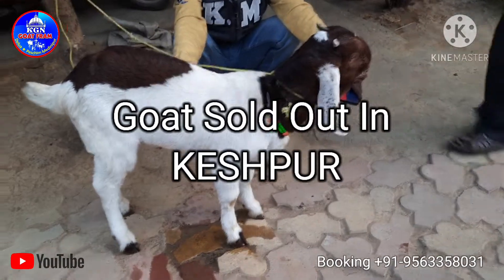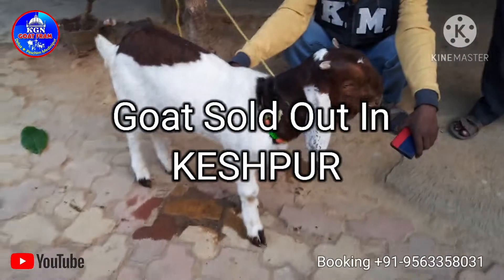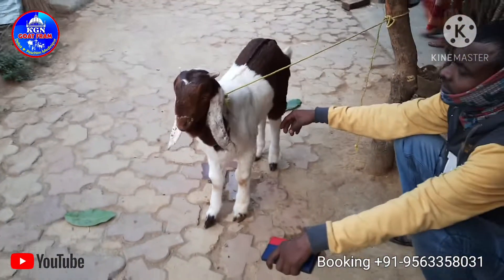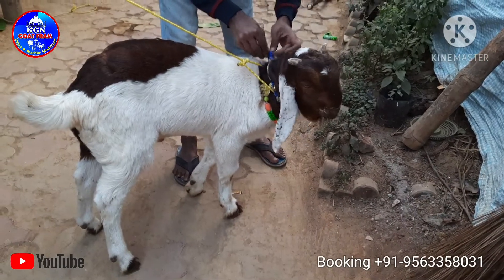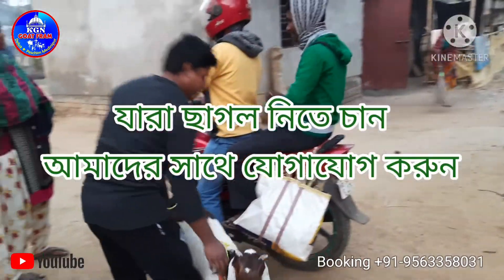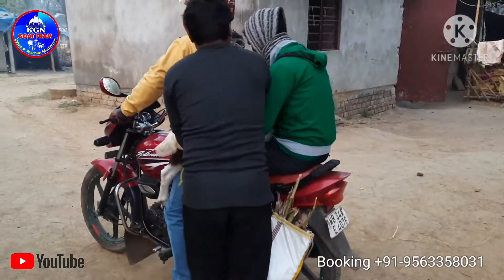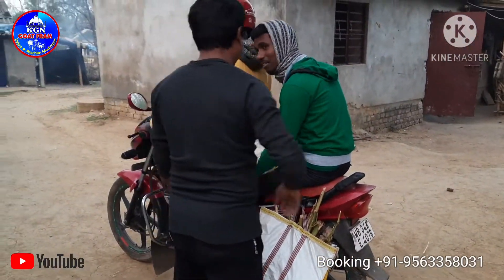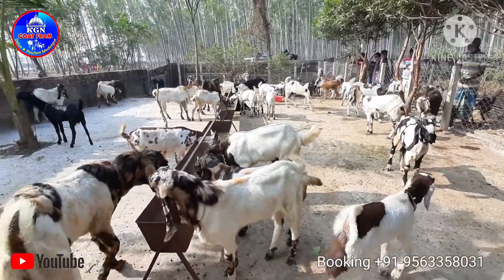TOP QUALITY KID SOLD OUT KGN GOAT FARM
KGN GOAT FARM
Govt. Reg.No. - WB16A0007852

We are Sale All types of Indian Goat Breed Like - Totapari, Sirohi, Gujri, Sojat, Jamnapari, Karolikota, Jakrana, Black Bengal, Marwari, Kota, et. Full Vaccinated Pure Quality...

Address : Vill - Delua, ( Near Prince Hardware) P.O. - Vidyasagar University, P.S. - Gurguripal, Dist - Paschim Medinipur, Pin - 721102, West Bengal, India...

5KM From MIDNAPORE_RAILWAY_ STATION

6KM From Midnapore Bus Stand

5KM From VIDYASAGAR UNIVERSITY

2KM From ST. JOCEP HOSPITAL

125 KM From KOLKATA

16KM From KHARAGPUR
Railway Station

Contact Person -

MOHOSIN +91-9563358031 (WhatsApp and Call Available)

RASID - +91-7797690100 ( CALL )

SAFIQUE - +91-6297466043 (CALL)